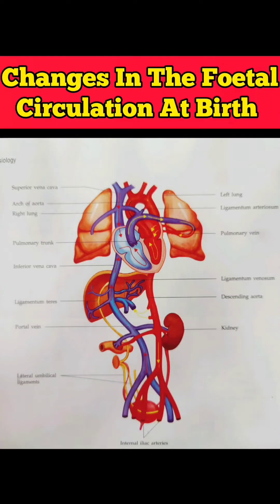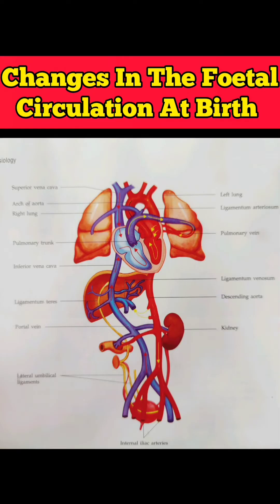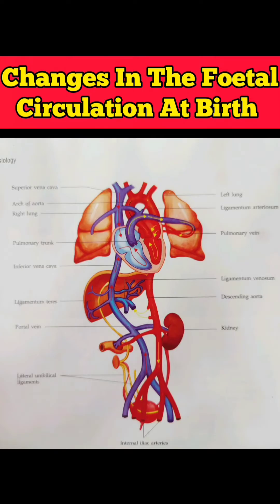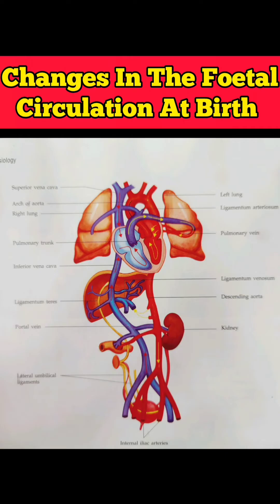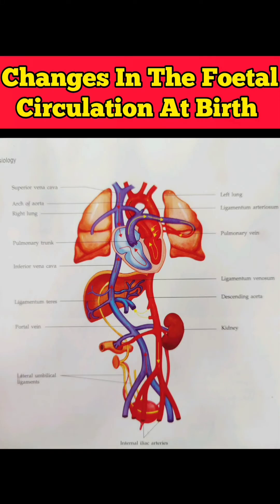Changes in the fetal circulation at birth.